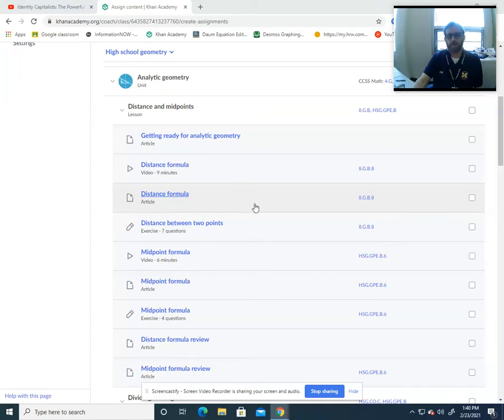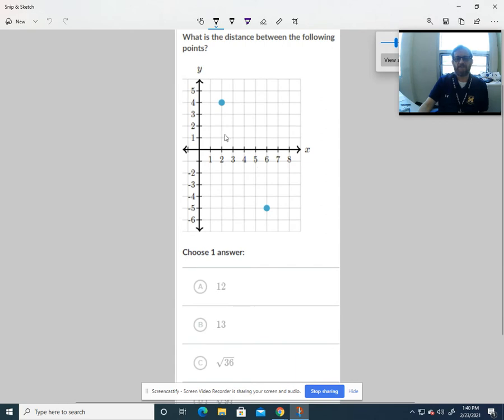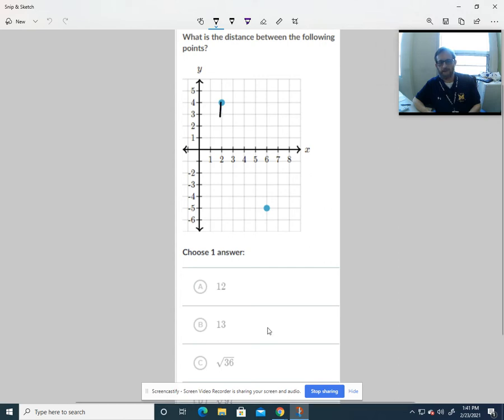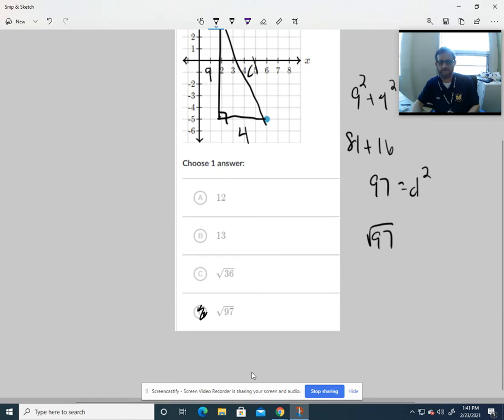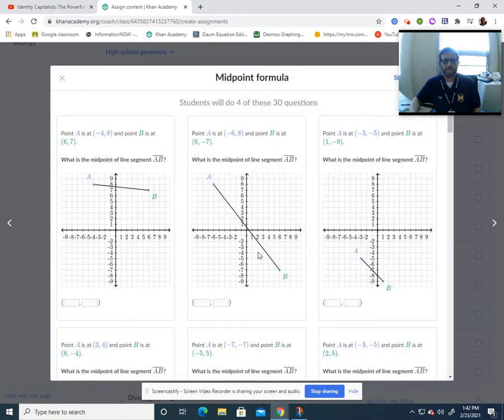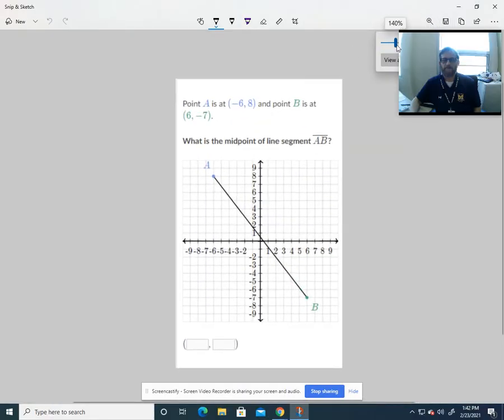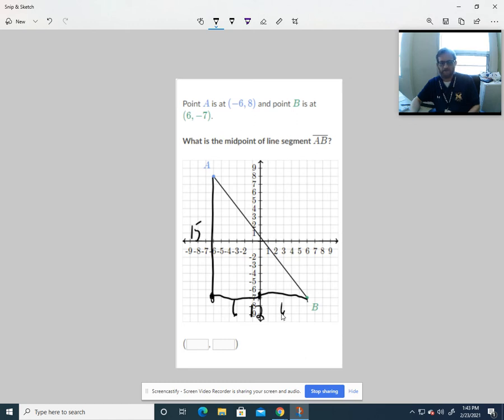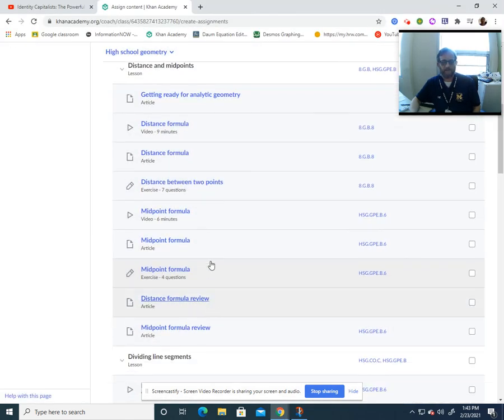Feb 23: Analytic Geometry Unit Test review part #1